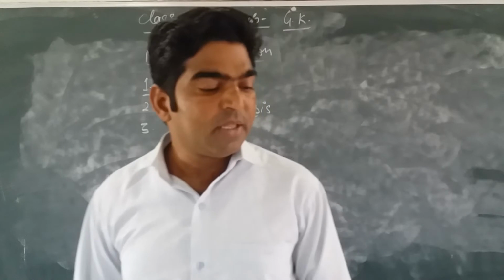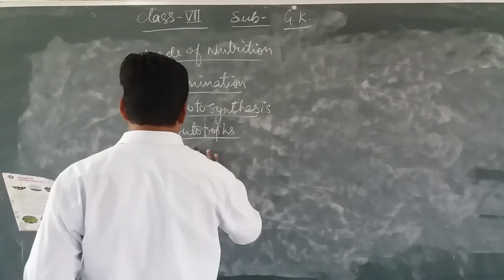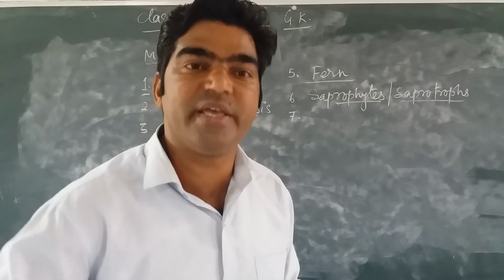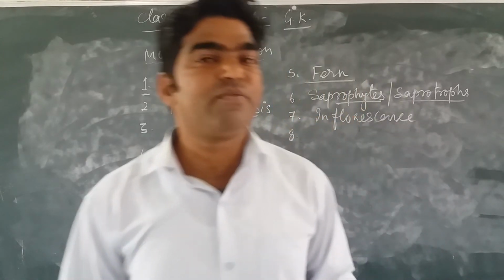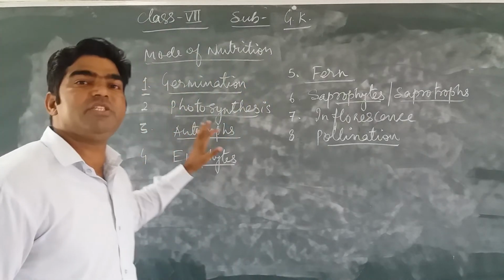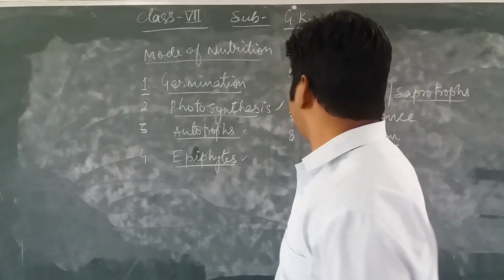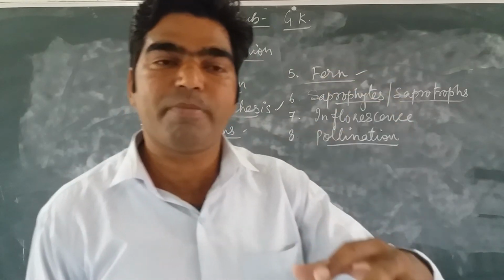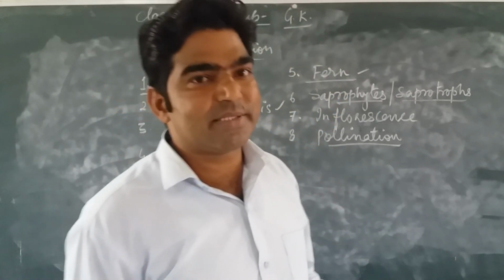CLASS - 7 || GK || CHAPTER - 1 || MODE OF NUTRITION IN PLANTS